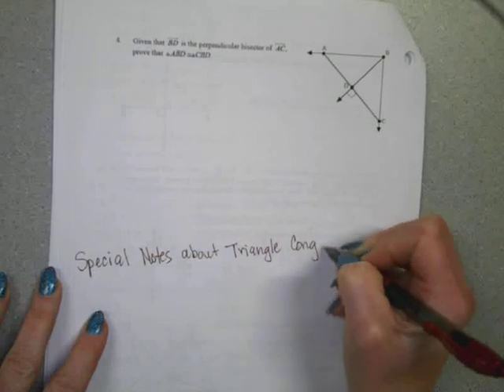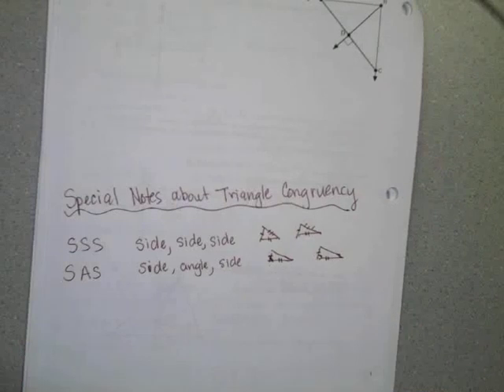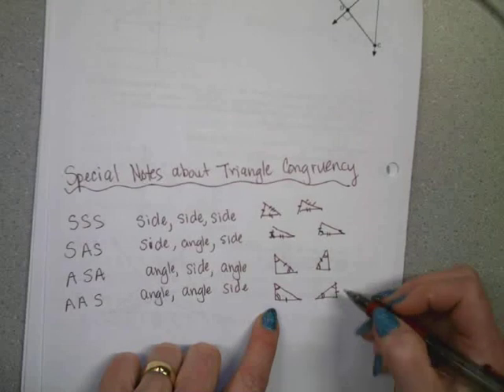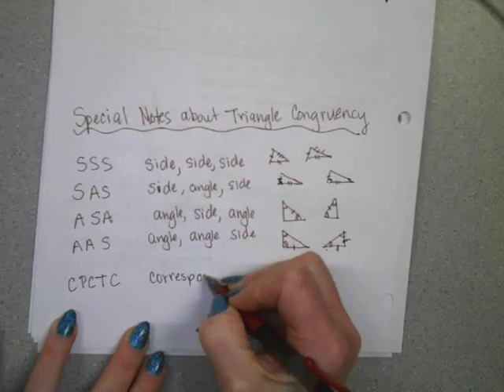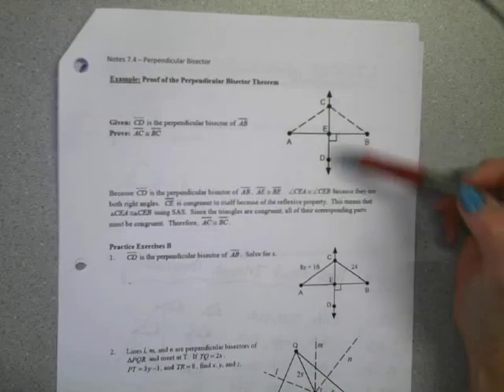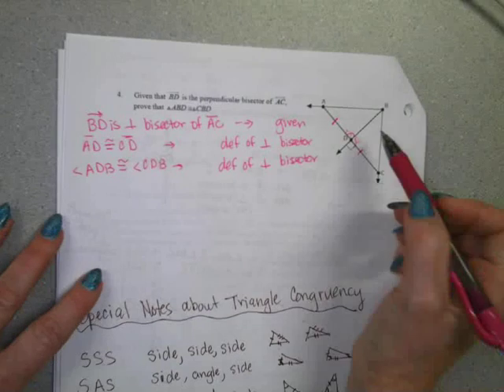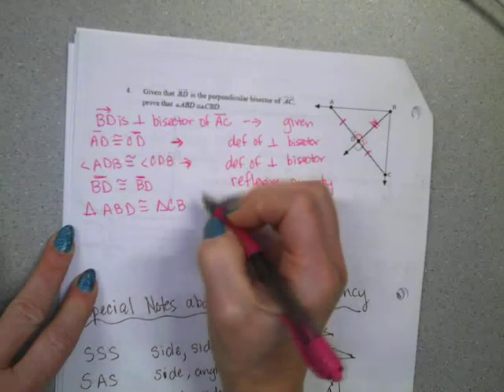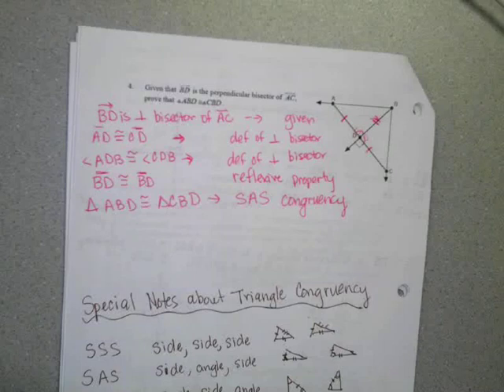7.4 Perpendicular Bisector SM2